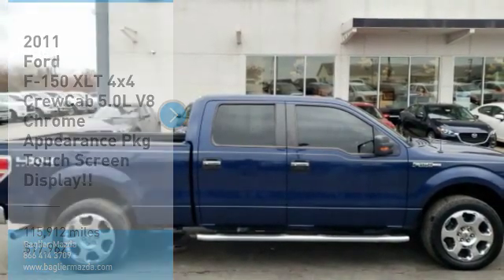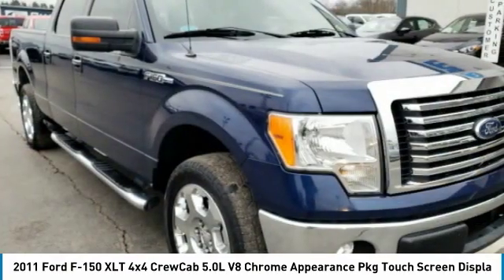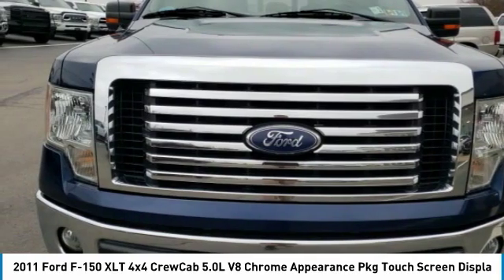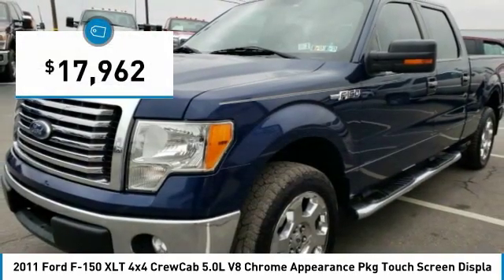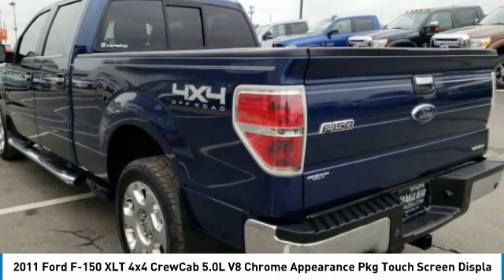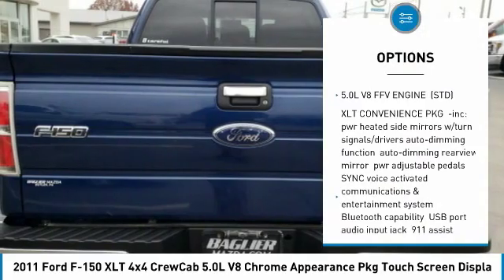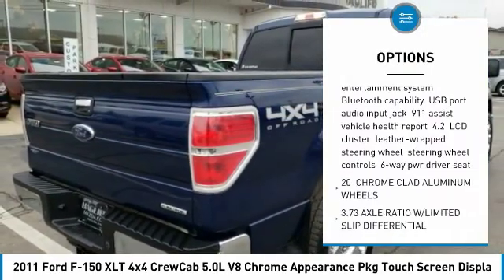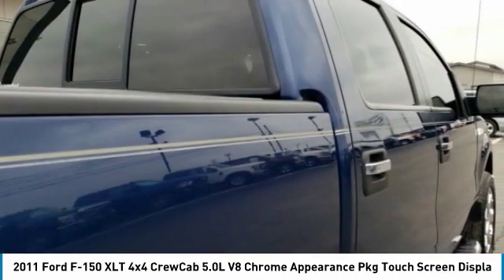2011 FORD F-150 Butler, PA Z2961A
2011 FORD F-150 Butler, PA
Stock# Z2961A

Baglier Mazda
630 Evans City Rd

Located at Baglier Mazda. Locally Traded Dark Blue Pearl Ford F-150 XLT 4x4 CrewCab... 5.0L V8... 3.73 RearEnd... Chrome Appearance Pkg... Chrome Step Tubes... Bed Liner. 20 Chrome Wheels... Touch Screen Display... Power Adjustable Pedals.. Very nice local folks traded this F150 in here for a BEAUTIFUL 2018 Ram Rebel crewcab.. Very Nice Truck.. GREAT BUY !!! Need more Photos? Maybe an HD Video Walkaround? Just Ask.. We will be happy to provide them for you.. WE ARE DEALING!!! WE LOVE TRADES!!! FINANCING AVAILABLE!!! We include a Baglier Buyers Program on every vehicle purchased. FREE Lifetime State Inspections - with the purchase of a New or Pre-Owned Vehicle! FREE Multi-Point Vehicle Inspection with any Service Visit! FREE Oil Change with the purchase of any New Vehicle! FREE Loaner Car Program for any Service needs! FREE Car Wash with any service or body shop visit. Good with the Purchase of any New or Pre-Owned Vehicle.